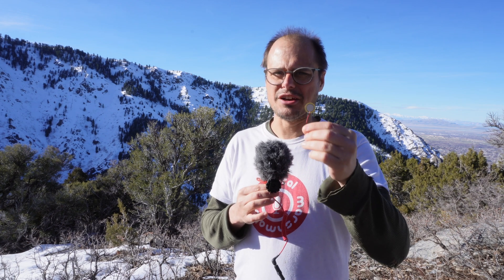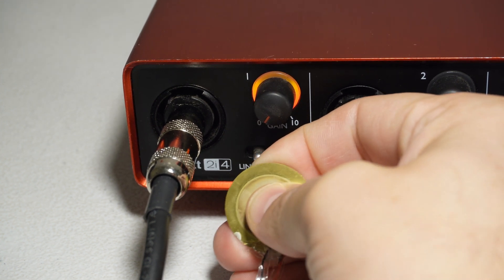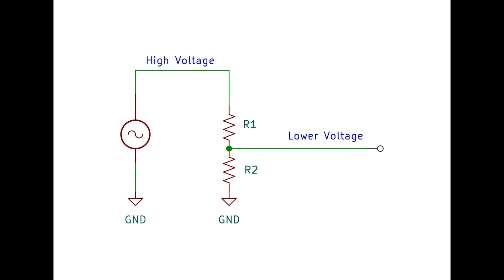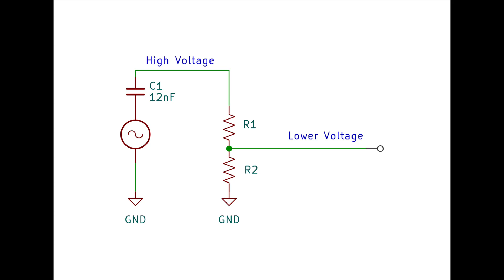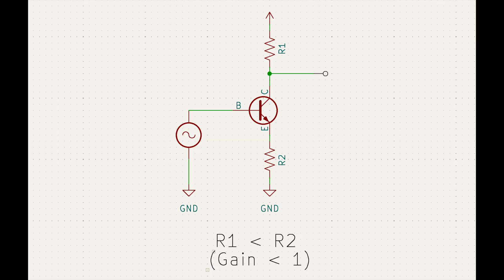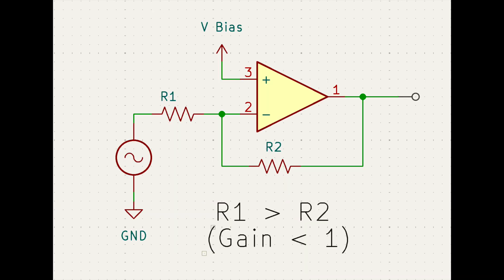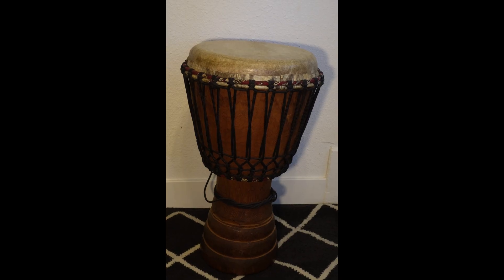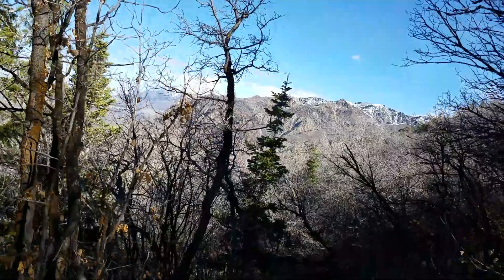How to record really loud sounds with a DIY contact mic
I did some more simulation after editing this video. If you are using one of the Metal Marshmallow DIY preamps, I might suggest 2 10nF capacitors for -6dB, or C1 = 680 pF and C2 = 10nF for -24dB reduction.

Update: there is now a blog post showing in detail what value capacitors to use with MM DIY preamps for the desired reduction, and how to connect them: